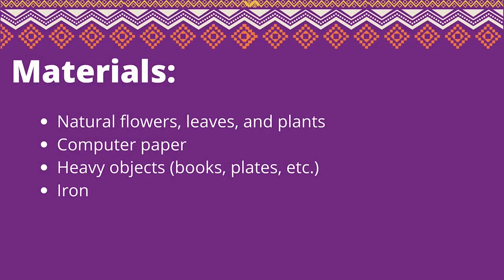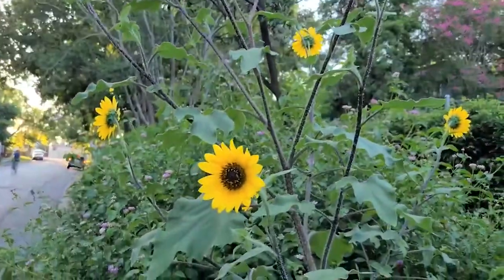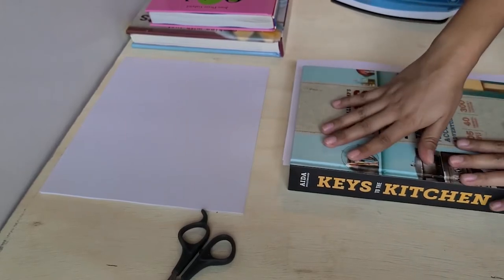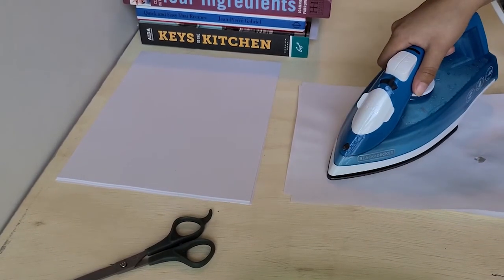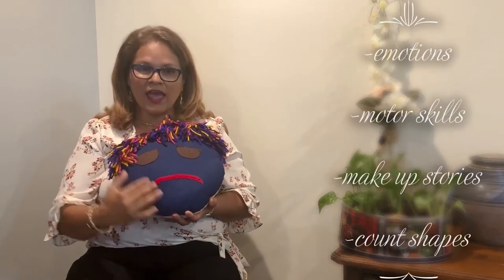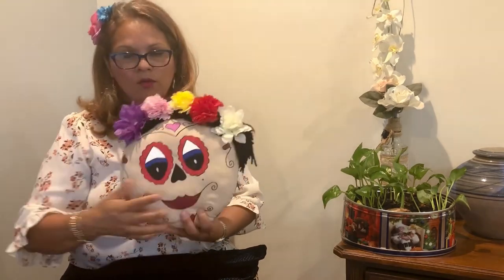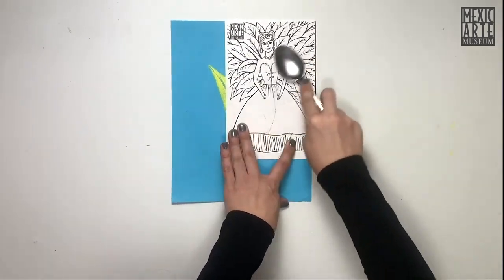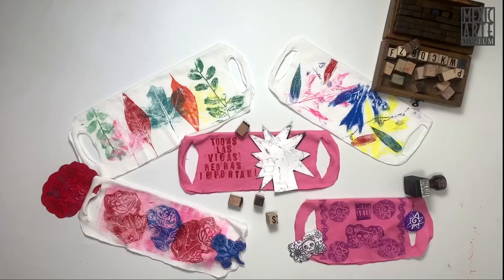Community Night Spotlight: Latino/Latina/Latinx Heritage (Full Program)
Thinkery’s very first Virtual Community Night Spotlight event celebrates Latino/Latina/Latinx Heritage with activity demonstrations from our community partners Avance, Latinitas and Mexic-Arte Museum!

This project is supported in part by the Cultural Arts Division of the City of Austin Economic Development Department.